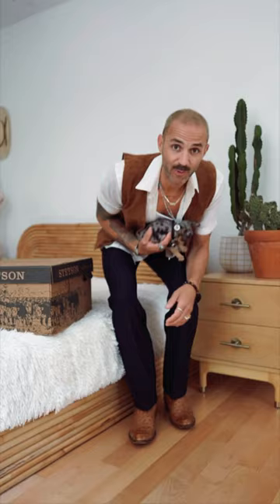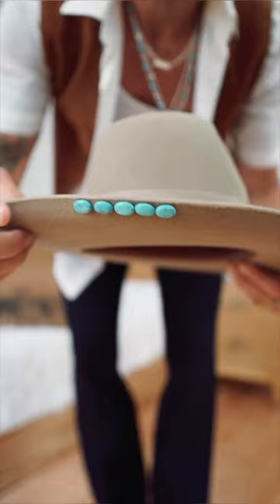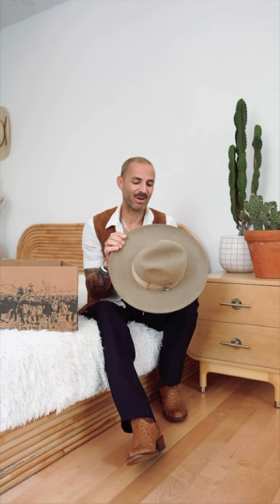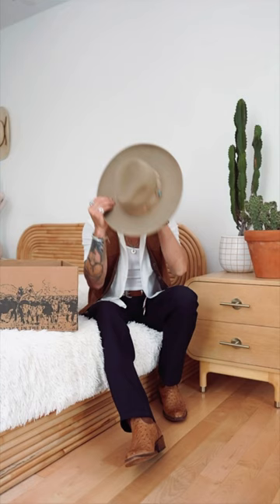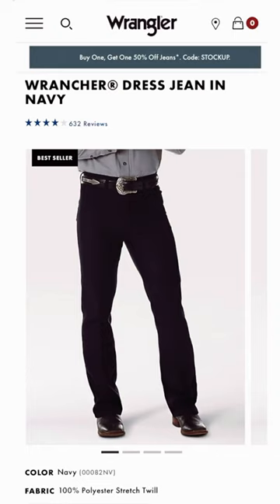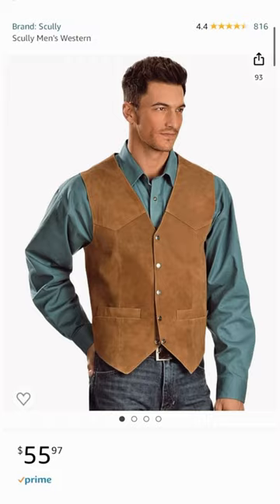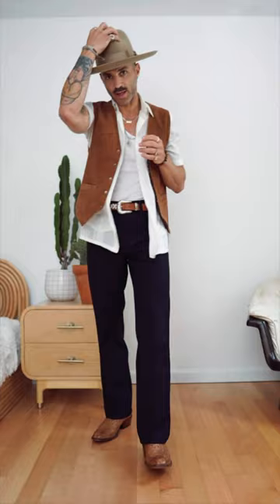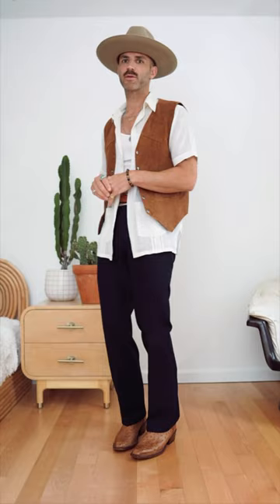Stetson Eureka Hat Unboxing & Styling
I just got the Stetson Eureka hat and I love it! I love the color, the shape, the size of the brim, and the main reason why I picked this hat is because of the turquoise details.

For more info on the Wrangler Wrancher Dress Jean, check out this video about their sizing before you order them!